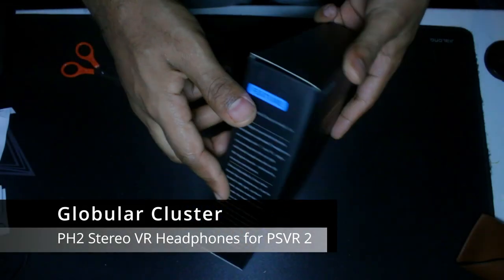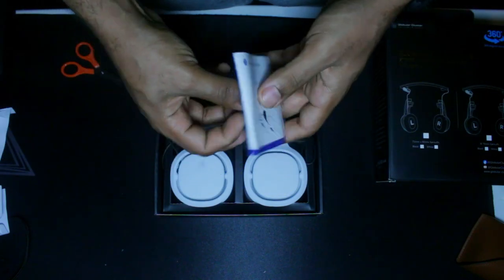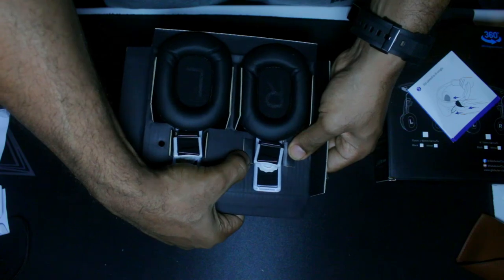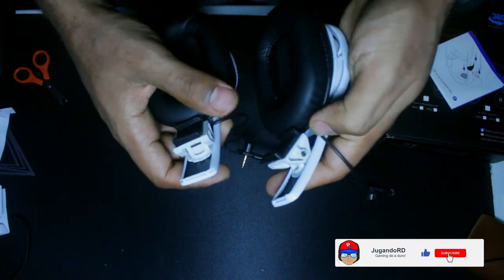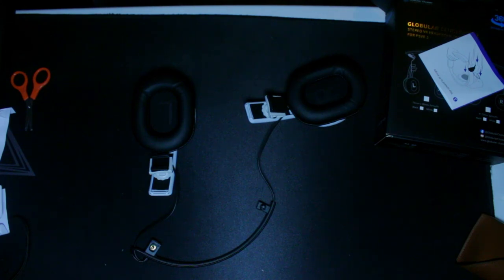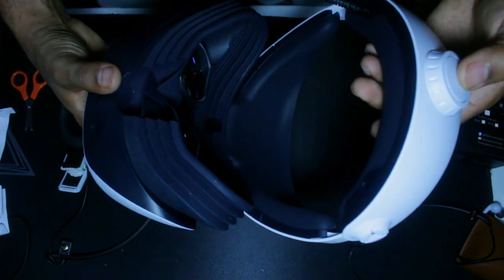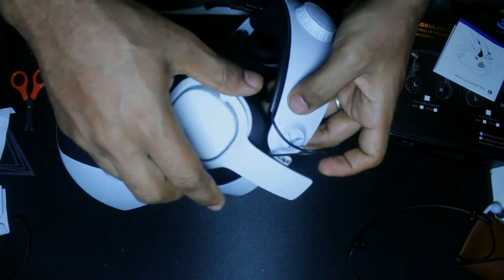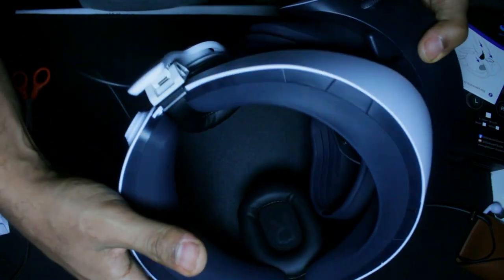PSVR2 | Don't like earbuds? Use these instead!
System Specs:

VR Headset: PICO 4

CPU: i5 11600K

Motherboard: B560M AORUS PRO AX

Memory: Corsair Vengeance LPX Black 32GB DDR4

Graphics card: MSI GeForce RTX 3090 GAMING X TRIO 24G

THRUSMASTER T.16000M FCS HOTAS

MOZA R9 Bundle with CRP Pedals

Fanatec Club Sports Shifter